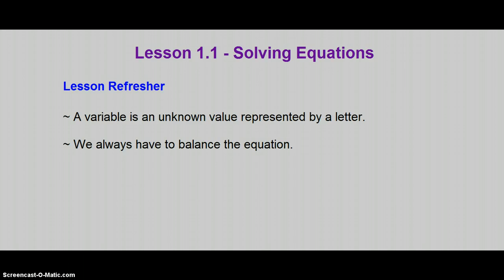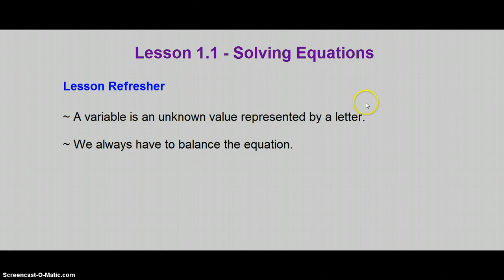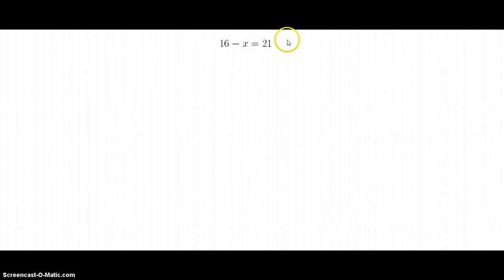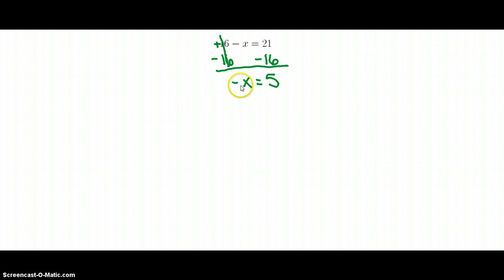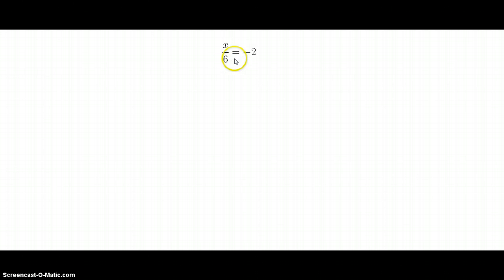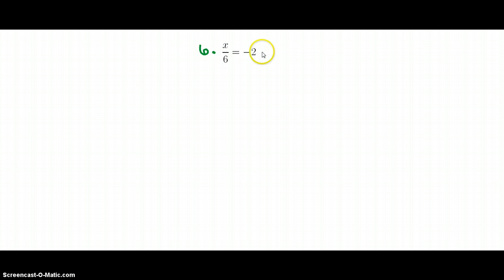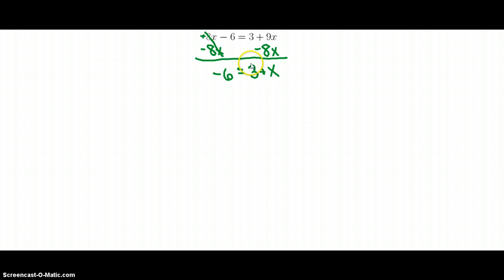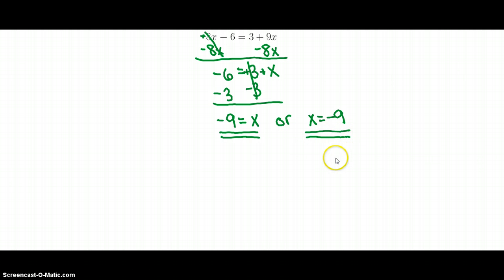AVE Algebra I-1 Lesson 1.1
This video details the process of solving the basic algebra equations: an unknown variable is always represented by a letter (most commonly x or y) and it’s important to balance the equation on both sides to come up with the right solution. Three examples illustrate the process.